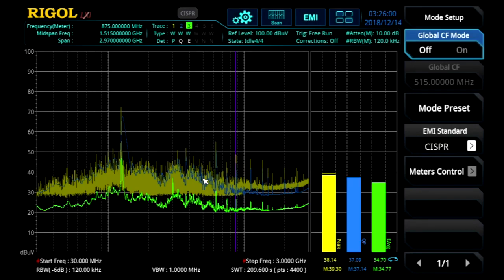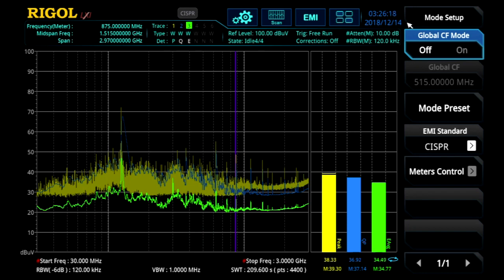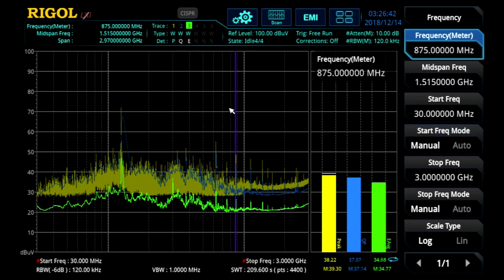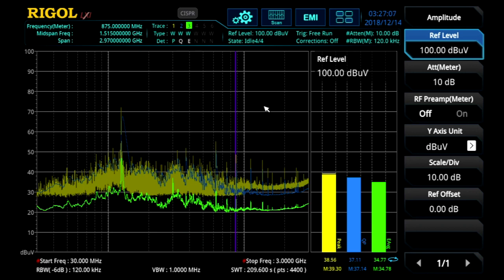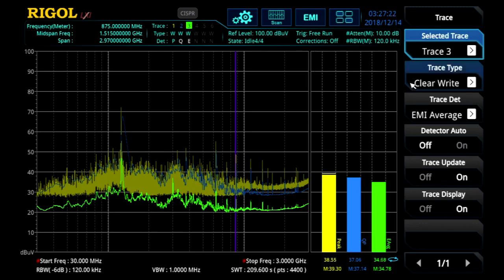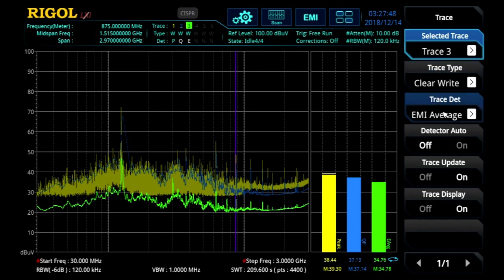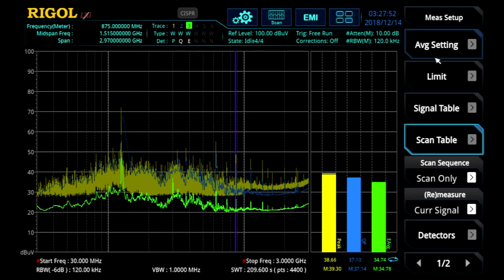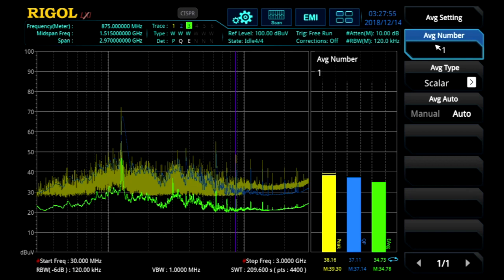Configuring Traces Detectors - RIGOL RSA5000 EMI